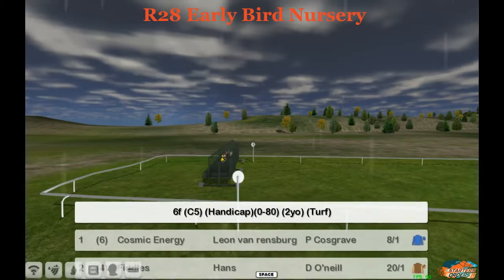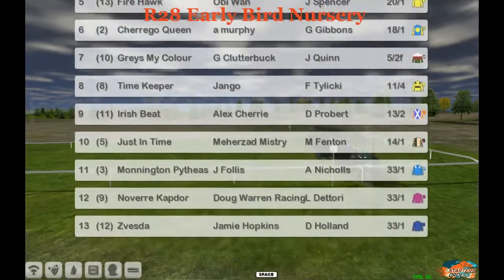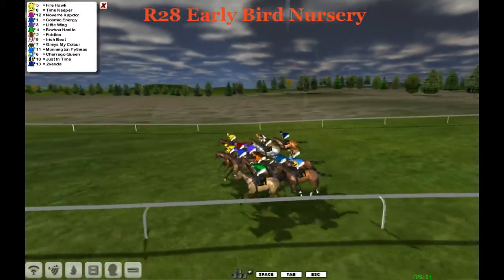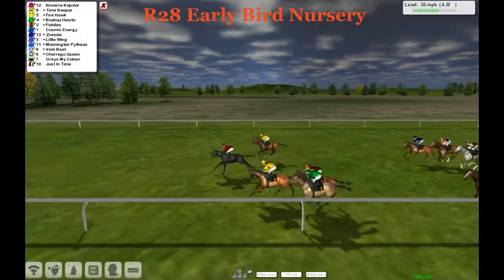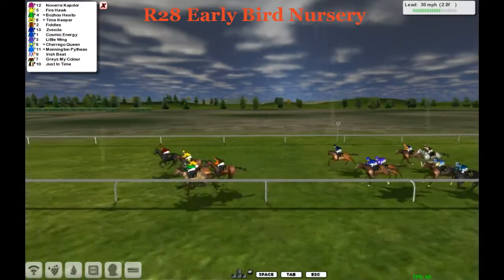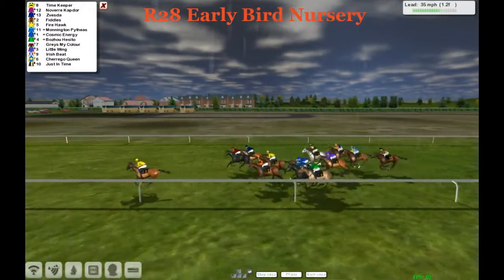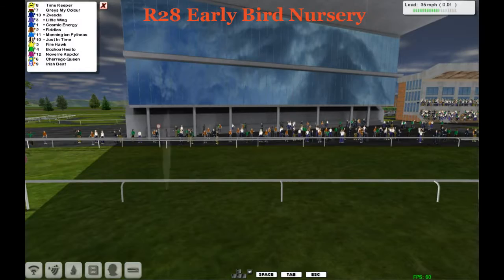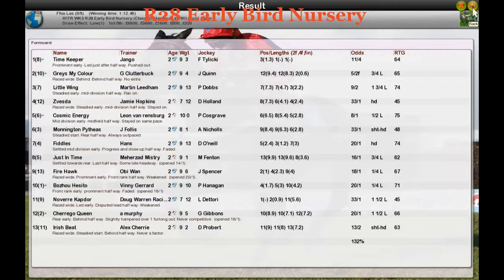FR WK3 R28 Early Bird Nursery